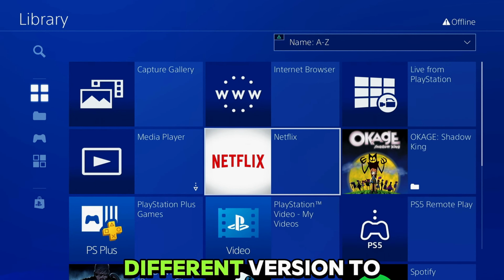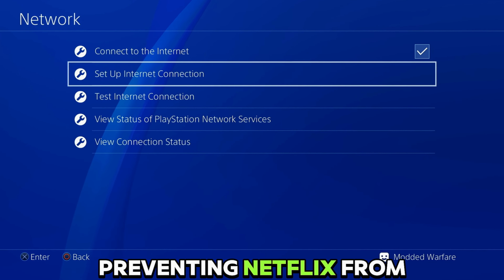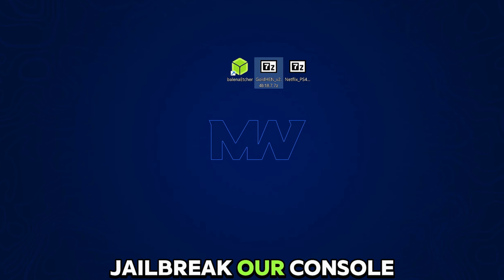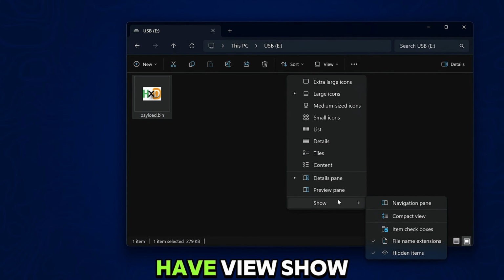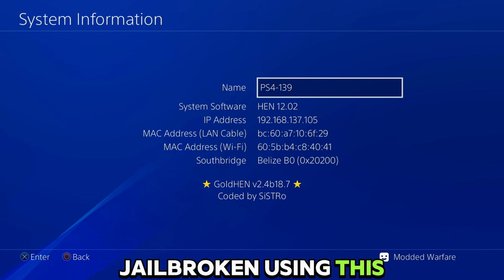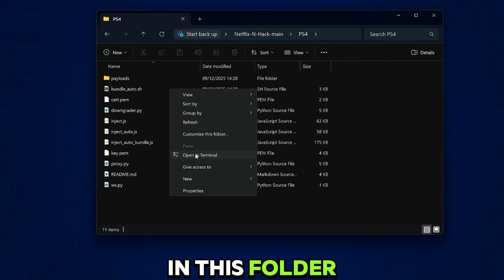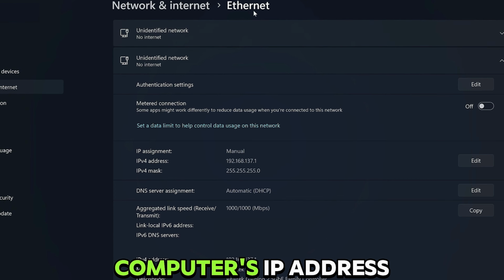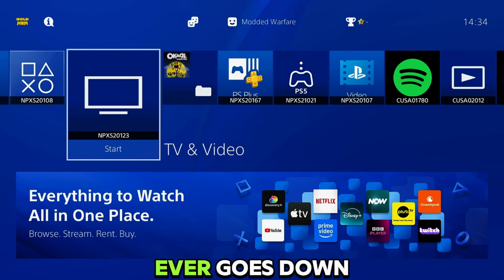PS4 Netflix App Hack Myth 🚨 Can Apps Really Exploit Your Console? Truth Explained (2026)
📄   Description:
Can a streaming app like Netflix really be used to hack or modify a PS4? In this video, we break down the truth behind viral “Netflix exploit” claims and explain how PS4 app security actually works.

We explore how console apps are sandboxed, why these viral claims spread online, and what users should understand about system security and app permissions on PS4 firmware versions up to 12.02.

This video is focused on educational cybersecurity awareness, myth-busting, and gaming tech explanations, helping viewers avoid misinformation.

👉 In This Video:

PS4 Netflix Exploit Myth Explained
How Console App Security Works
Firmware 12.02 Discussion
Viral Gaming Scams & Misinformation
Cybersecurity Basics for Gamers

If you're interested in PlayStation security, gaming myths, and tech explanations, this video is for you.

Thanks🙏